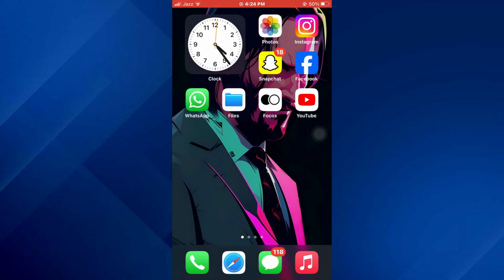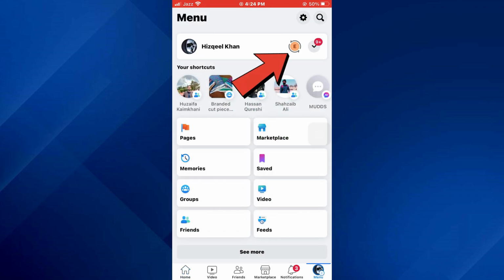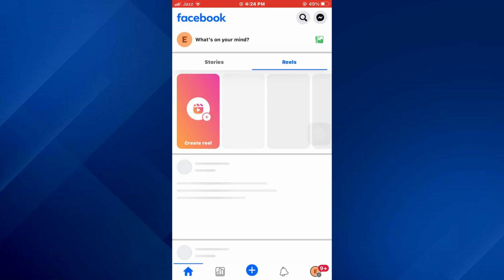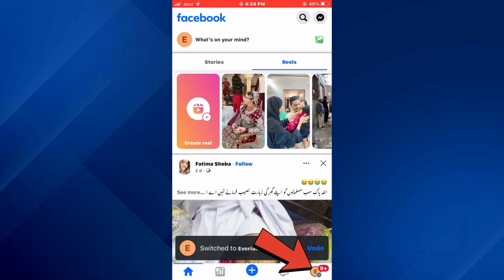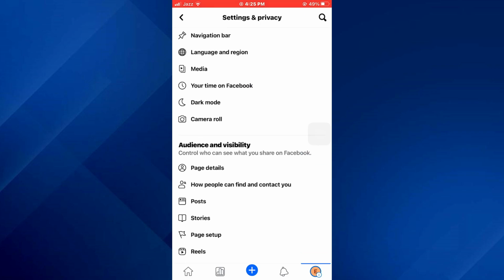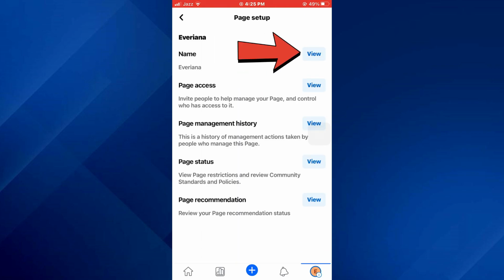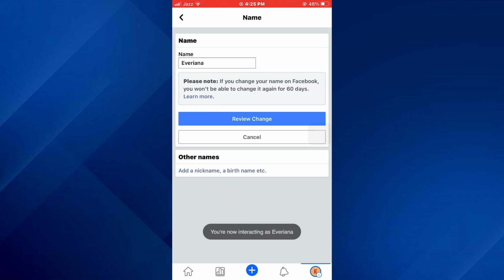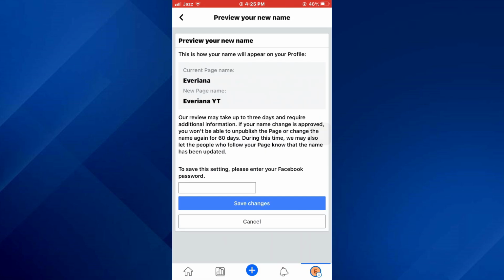How to change facebook page name - A to Z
How to Change Facebook Page Name - Are you looking to give your Facebook page a new identity or rebrand your business? In this tutorial, how to change page name on facebook, we'll walk you through the process step by step. Whether you've outgrown your current name or simply want to refresh your page's image, knowing how to change fb page name is essential. Join us as we explore the settings and guidelines for updating your page's name seamlessly.

From understanding Facebook's policies to ensuring your new name accurately represents your brand, we've got you covered. Don't miss out on this opportunity to revitalize your Facebook presence—watch the video now and learn how to edit facebook page name!